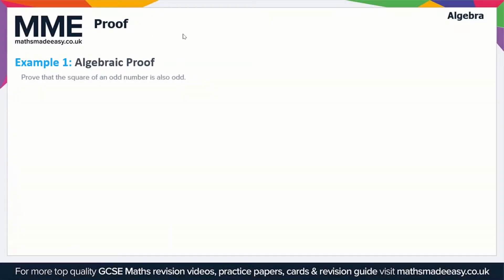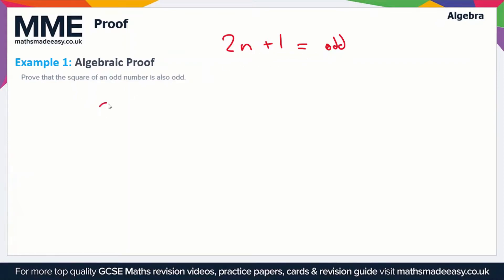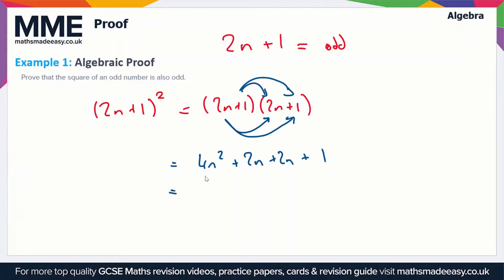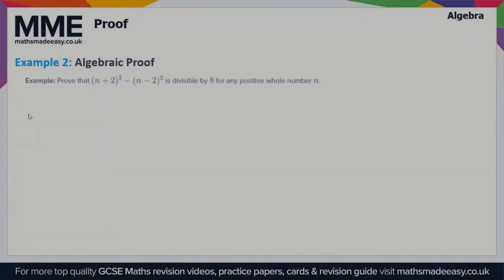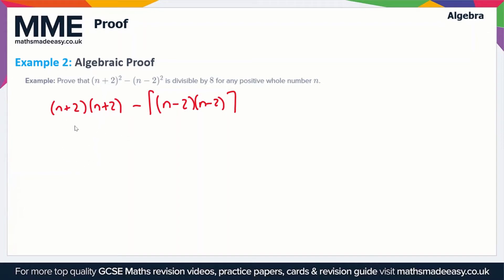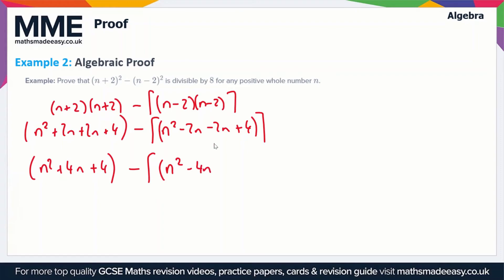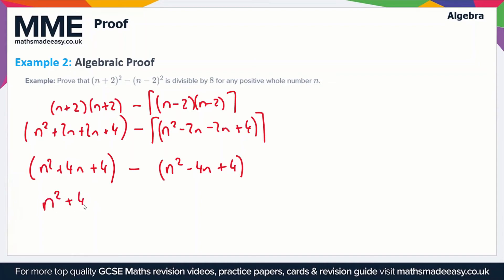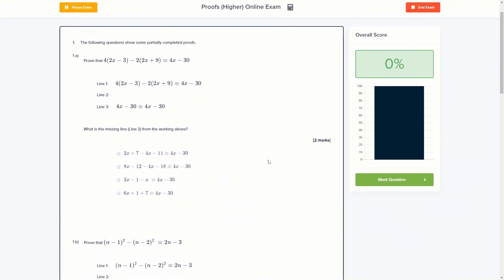Algebra - Proof (Higher) (Video 2)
This is the Maths Made Easy video on Algebra - Proof (Higher) (Video 2)

To see our Algebra - Proof (Higher) (Video 2) online exam click the following

TIMESTAMPS
0:00 Intro
0:05 Example 1: Algebraic Proof
1:59 Example 2: Algebraic Proof
4:15 Outro